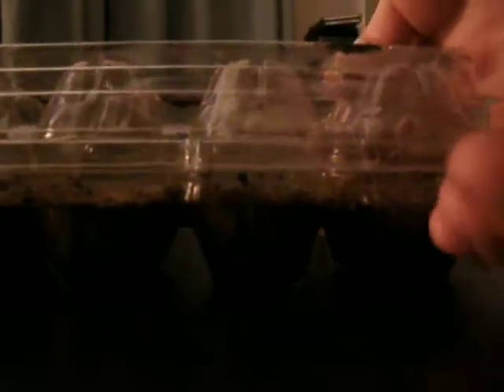Tomatoes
Admiring a cool egg carton. How to use to start seeds.